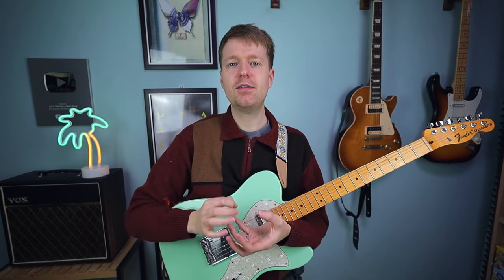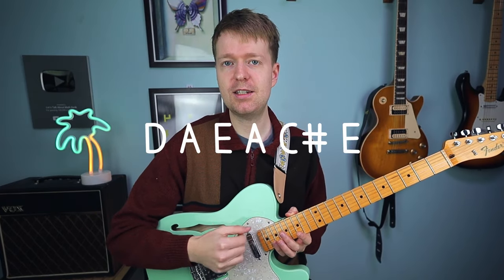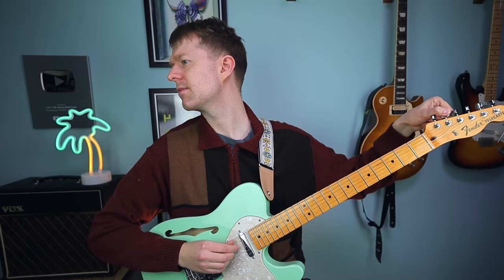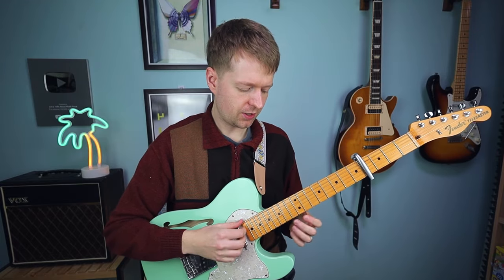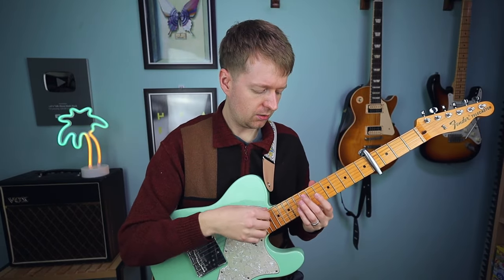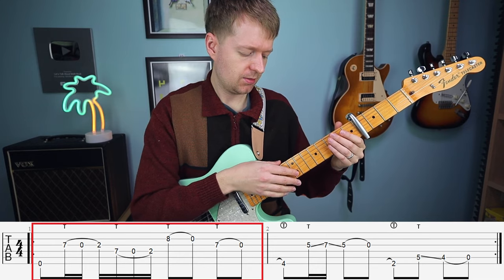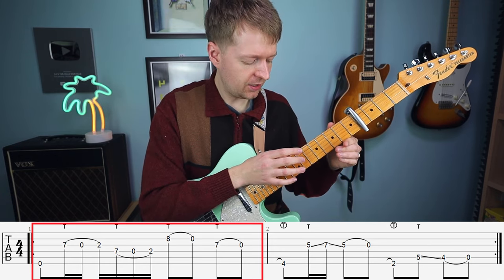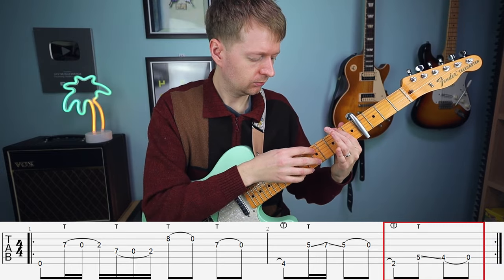The Ultimate Beginner Math Rock Finger Tapping Riff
Hey there, Steve here. Today we're looking at a perfect riff to get you started with math rock style finger tapping technique.